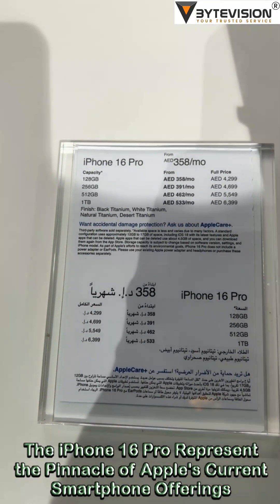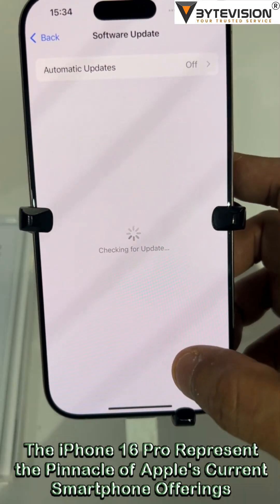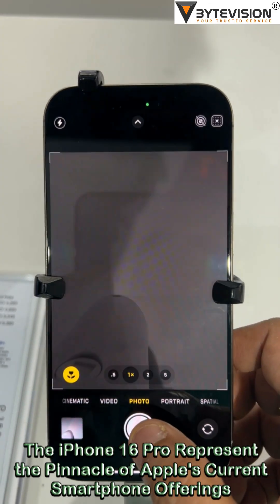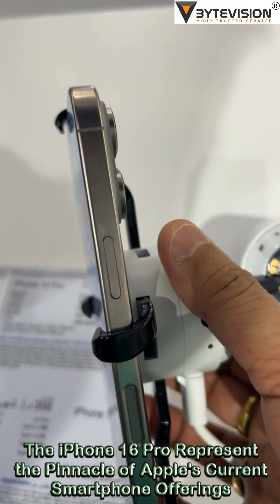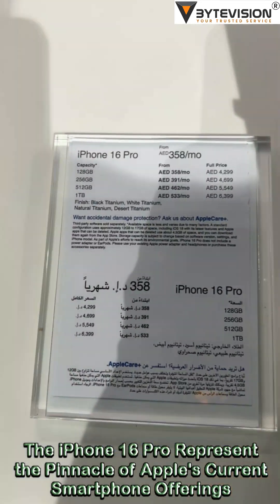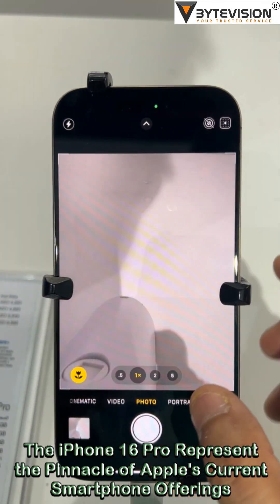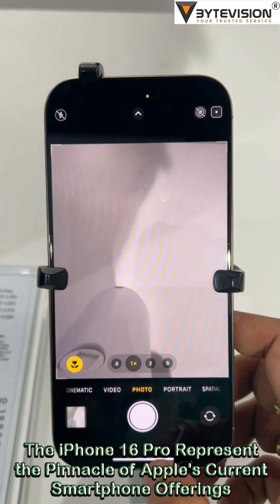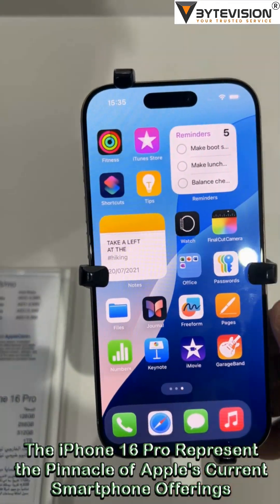The iPhone 16 Pro Latest Smartphone 2024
Welcome to ByteVision YouTube channel

The iPhone 16 Pro represent the pinnacle of Apple's current smartphone offerings, introduced as part of the eighteenth generation of iPhones. Here's a detailed overview based on the latest information:

Design and Display:
These models feature larger displays with the iPhone 16 Pro sporting a 6.3-inch screen and making it the biggest iPhone screen to date. Both use Super Retina XDR OLED technology, with thinner display borders than their predecessors.

Camera System:
A significant upgrade includes a 5× optical zoom telephoto camera on both models, previously exclusive to the Pro Max. The camera setup supports 4K video recording at 120 fps, introducing the highest resolution and frame rate combination for video on an iPhone. Additionally, there's a new Camera Control button for enhanced photography and videography controls.

Performance:
Powered by the A18 Pro chip, these devices are built on a second-generation 3-nanometer process, promising significant performance boosts, particularly in AI-related tasks, reflecting Apple's focus on what they call "Apple Intelligence."

Apple Intelligence:
This feature, rolling out with iOS 18, enhances on-device AI capabilities, although some features and languages are set to be added over time.

Audio Mix Feature:
Captures and optimizes audio from all directions for a more cinematic sound experience.

Connectivity and Other Features:
Both models support Wi-Fi 7 and have been equipped with larger batteries. They also introduce Eye Tracking for navigation, and enhanced gaming capabilities with hardware-accelerated ray tracing for AAA game titles.